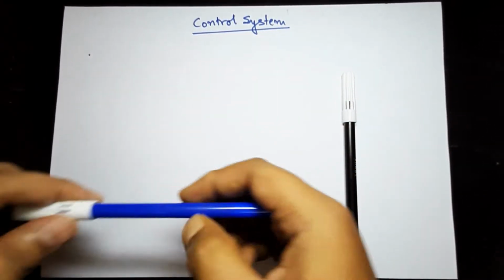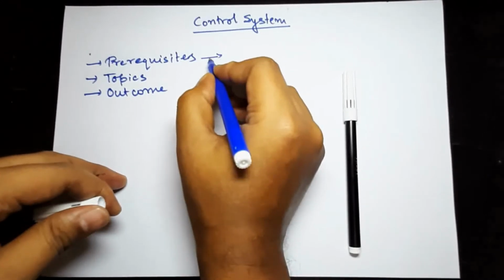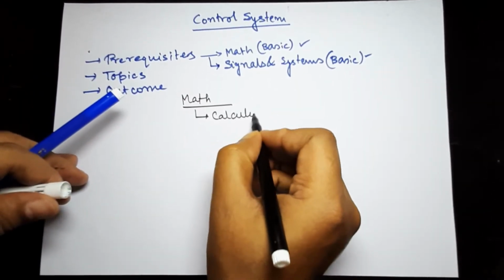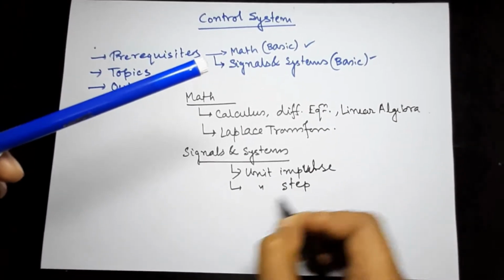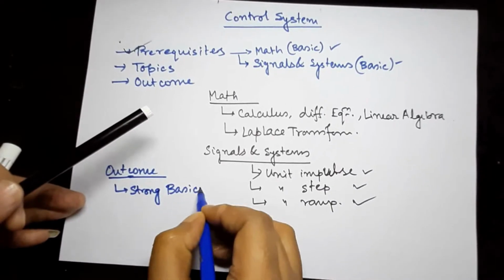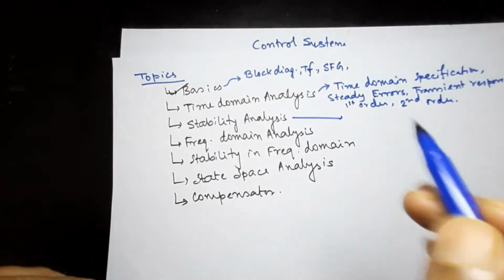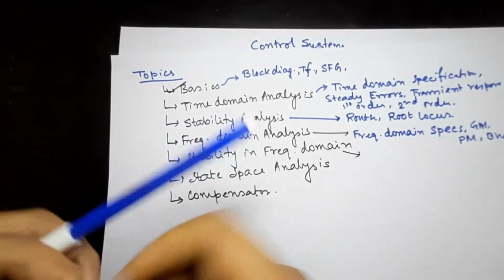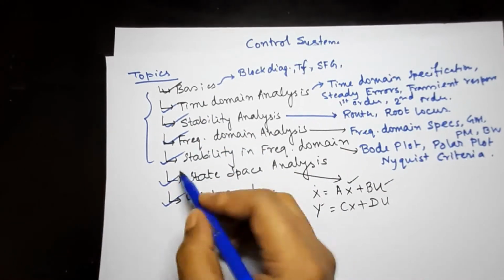Control System | Lec_00 | Introduction to this Series | Prerequisites | Topics Covered | Outcome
This video is the introduction to the Lecture Series of Control System. In this video the prerequisites of the course, Outcomes and the syllabus of the course will be discussed.